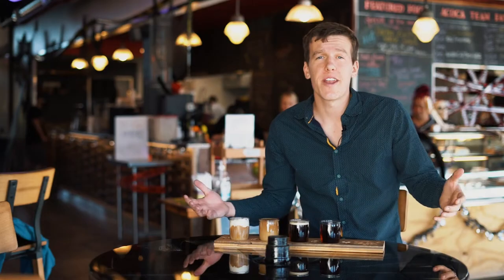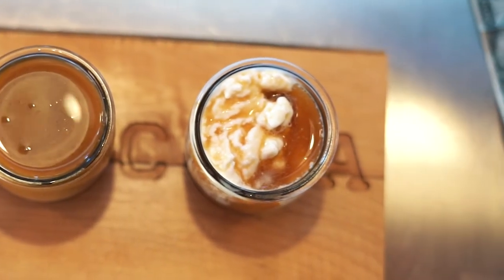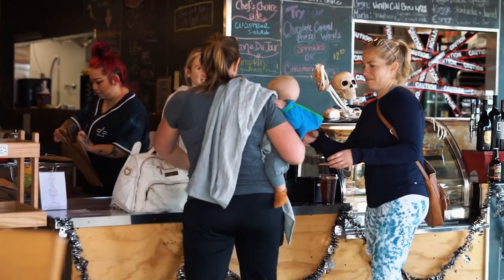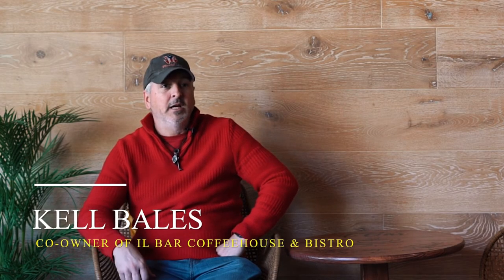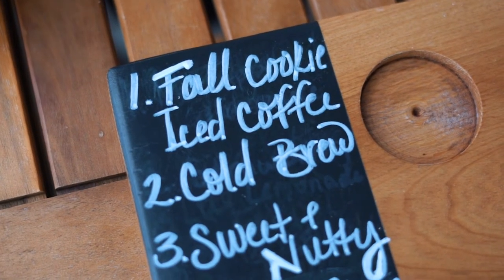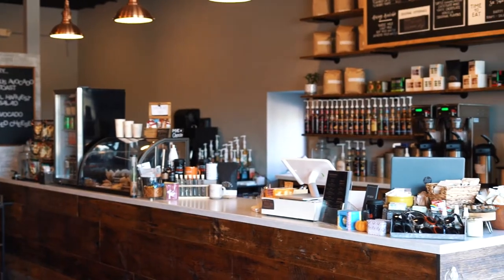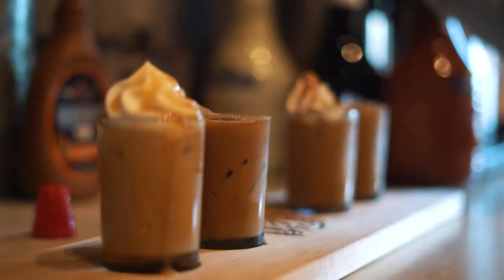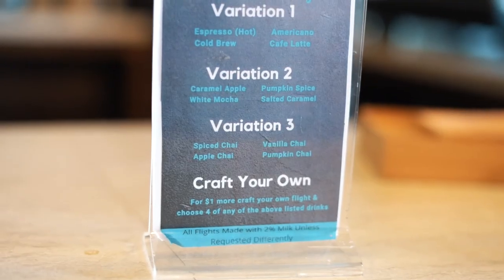Coffee Flights in the Fox Valley | What's in Your Neighborhood? Ep. 4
We found and sampled three coffee flights in the Fox Valley. All within 20 minutes of each other:
1. ACOCA Coffee (Appleton, WI)
2. Il Bar Coffeehouse & Bistro (Kimberly, WI)
3. B's Brew (Freedom, WI)